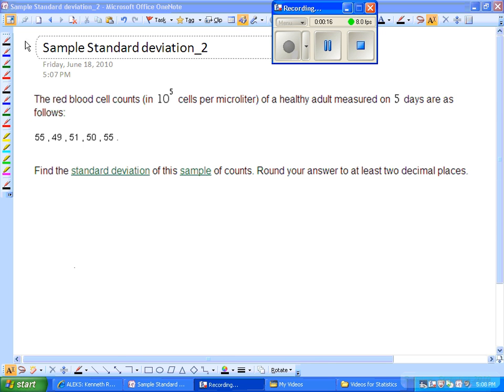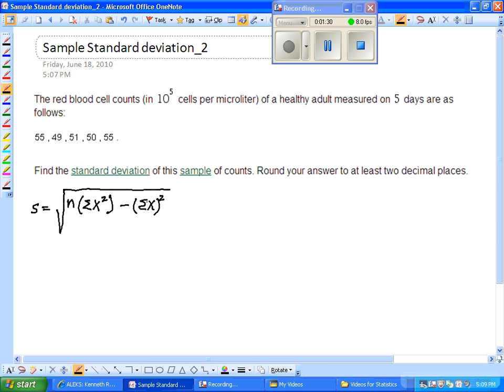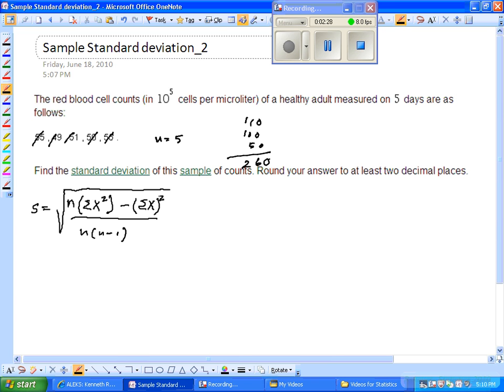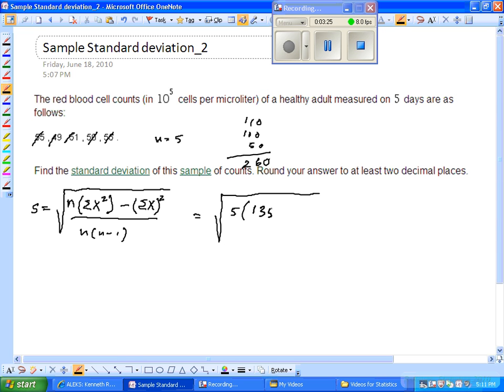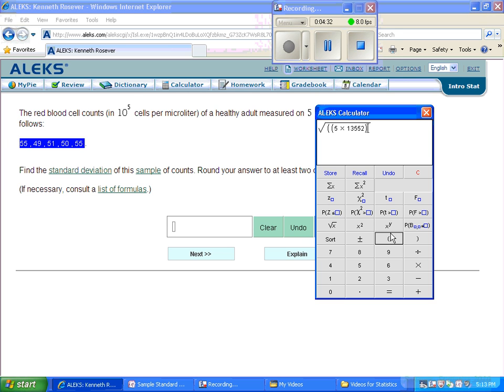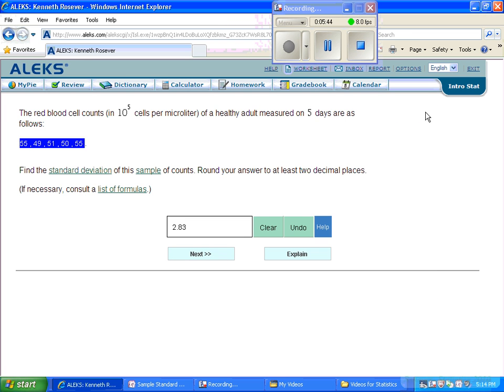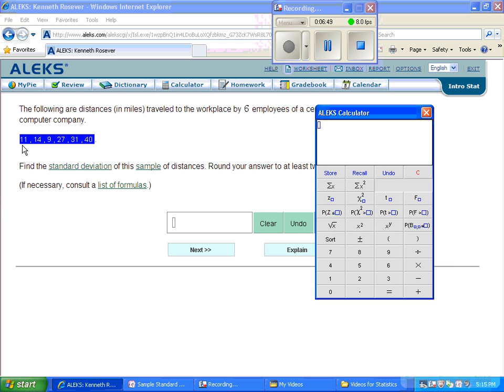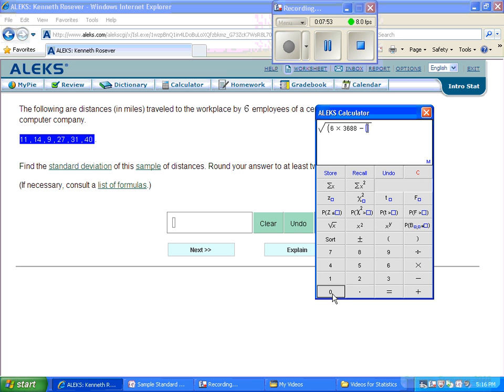Sample standard deviation_2.wmv